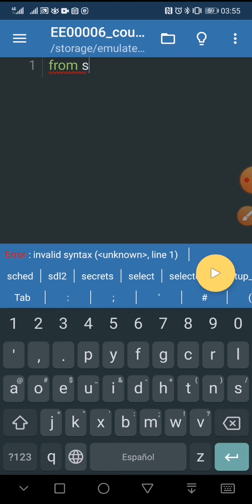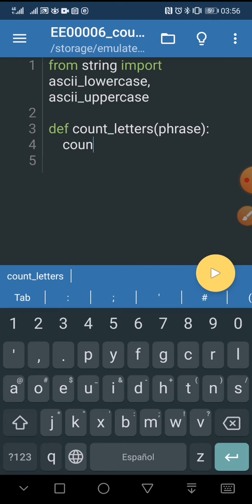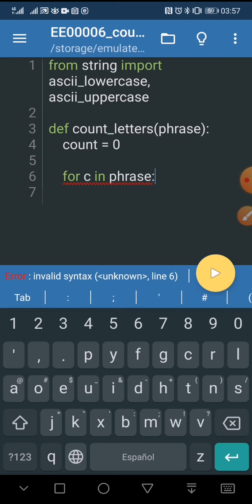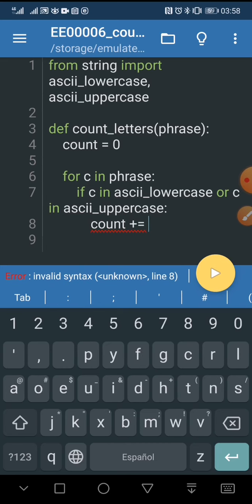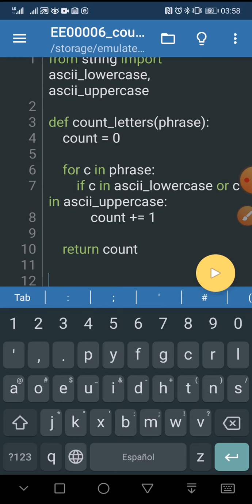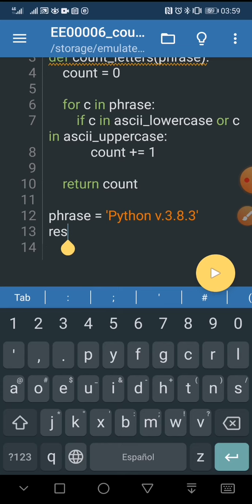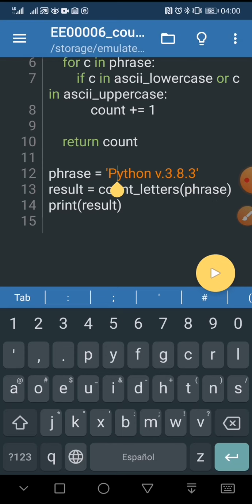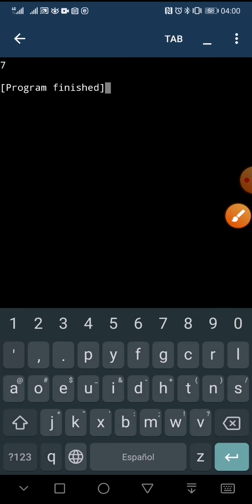Python 🐍 on Android: 5 Count the Number of Letters in a Phrase Including Vowels and Consonants